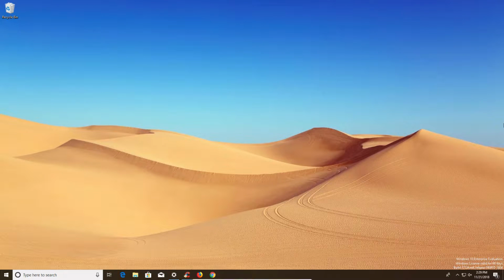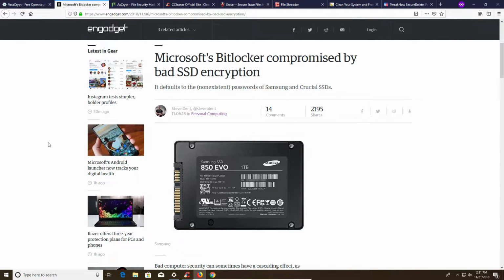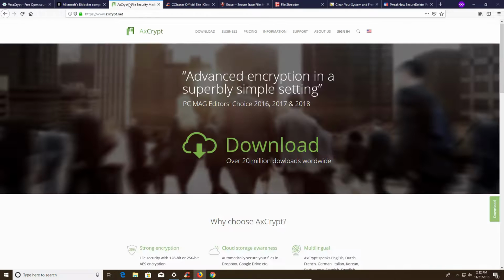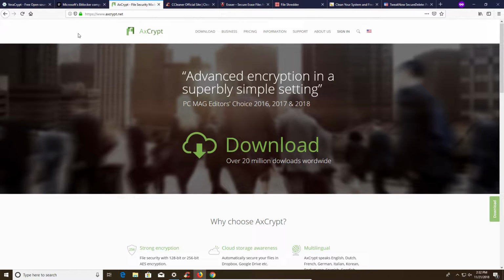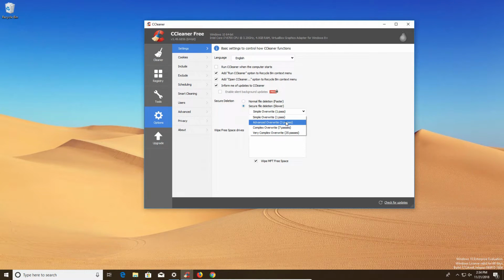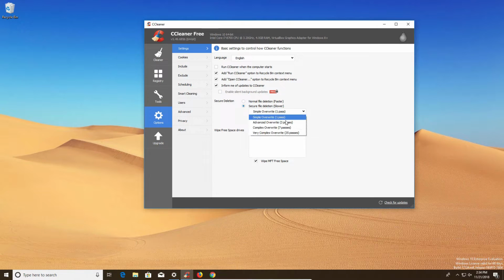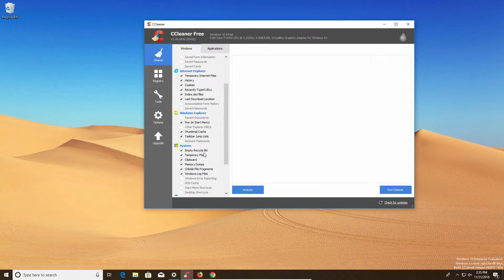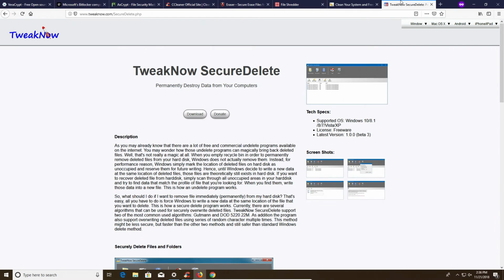How To Securely & Permanently Delete Browser History - Privacy & Security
How to securely and permanently delete web browsing history and internet data. This works for all browsers.